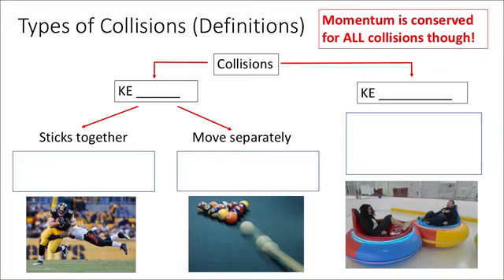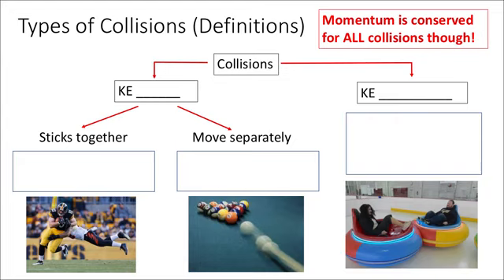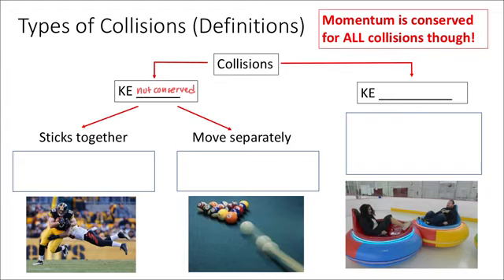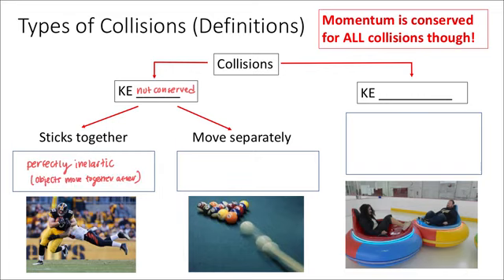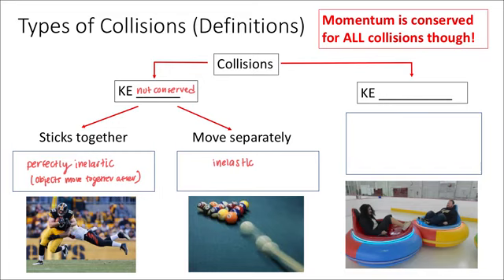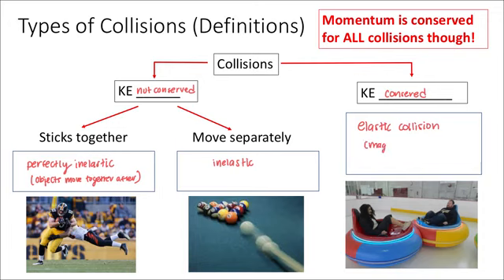Collisions (Part 2) - Inelastic and Elastic Collisions Defined